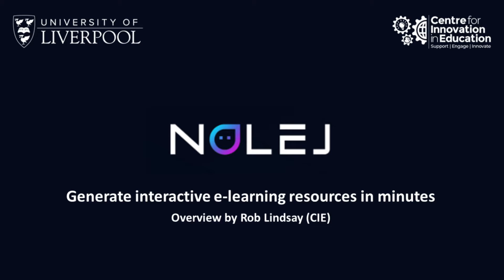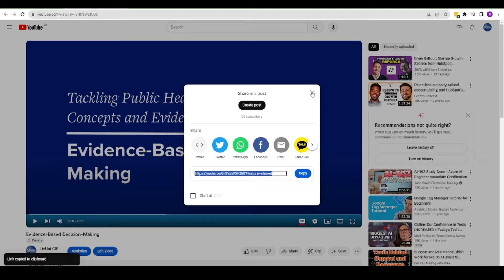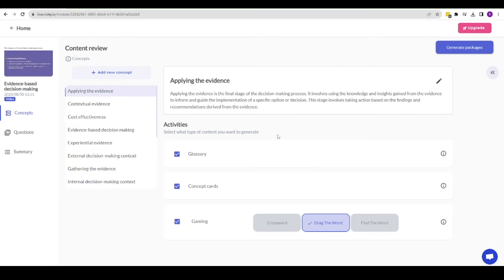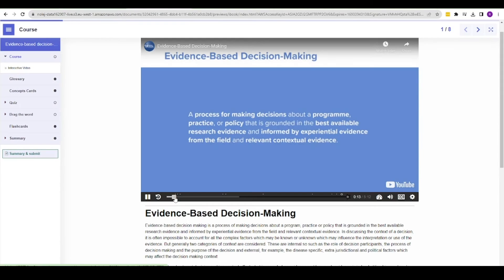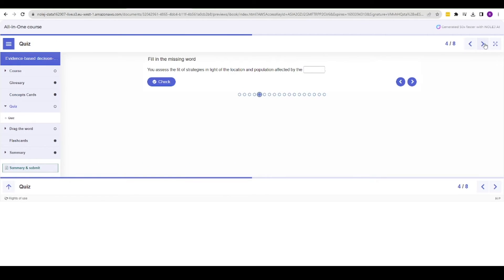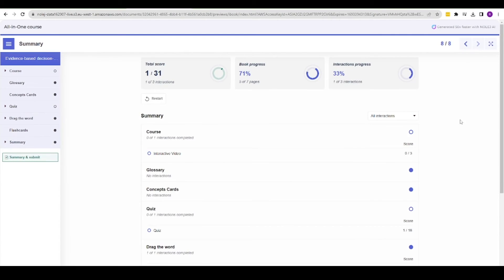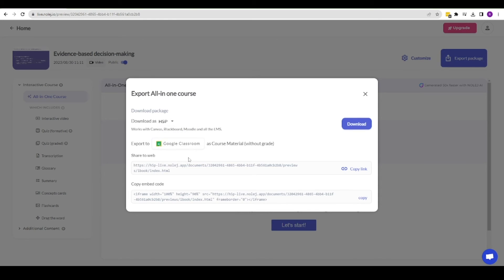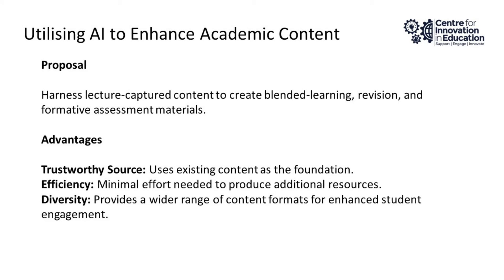Nolej: AI-powered multimedia content production platform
Rob Lindsay (Centre for Innovation in Education, University of Liverpool) explores Nolej, an AI-powered content production platform. Taking an existing source of multimedia (video, audio, document, text), Nolej automatically creates a range of customisable interactive micro-learning activities.

The source video is taken from the University of Liverpool's free online course Tackling Public Health Issues: Concepts and Evidence